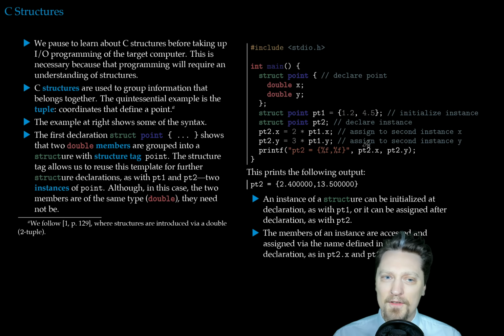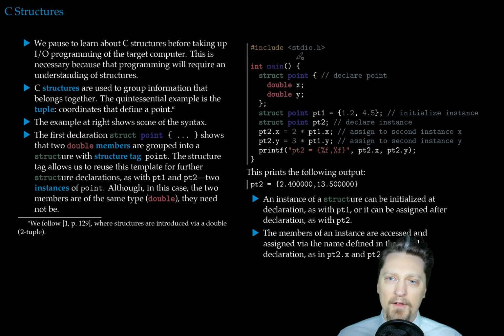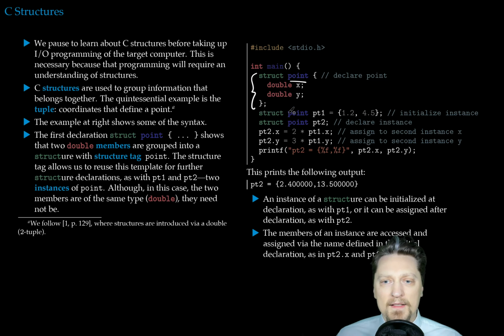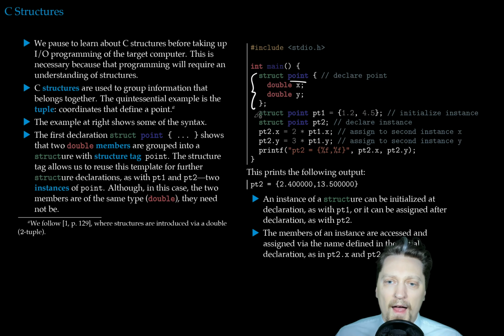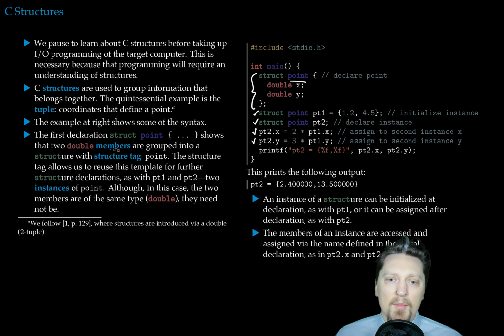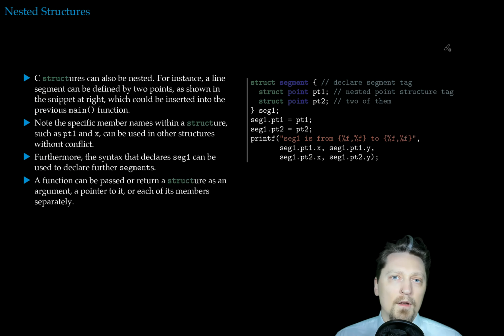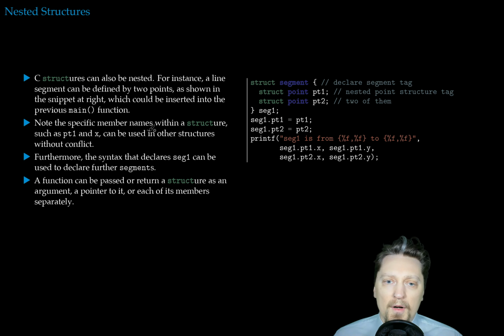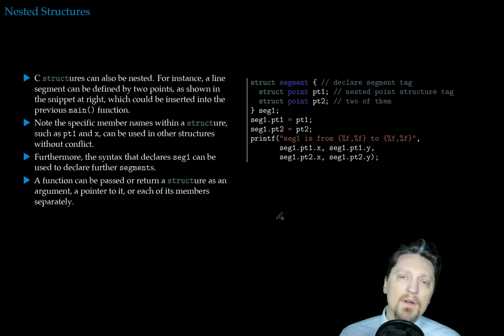3.8 C Structures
A lecture on section 3.8 from the book An Introduction to Real-Time Computing for Mechanical Engineers: A Lab-Based Approach by Picone, Garbini, and Devine. Topics include the struct tag, members of a struct, instances of a struct, a nested struct, and two examples. for more information on the book.